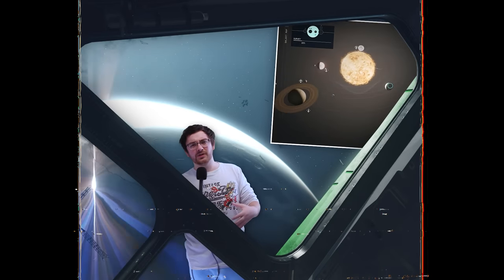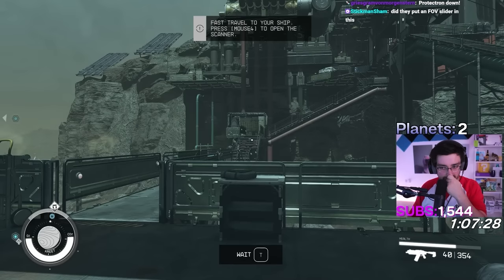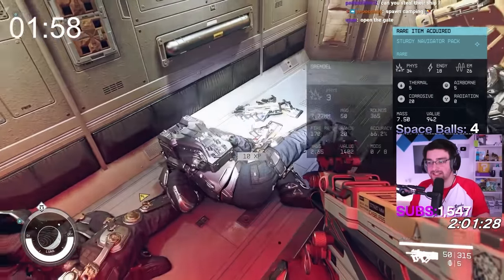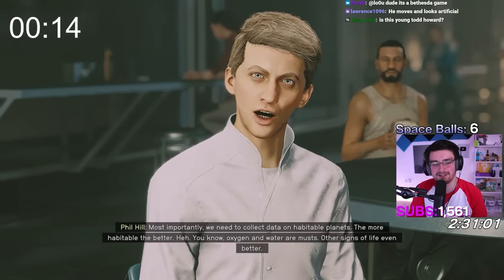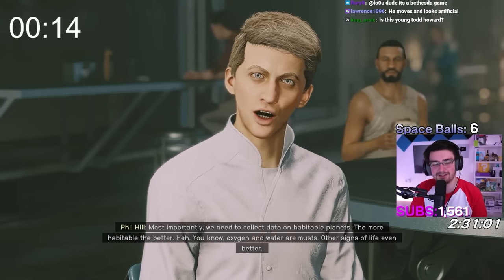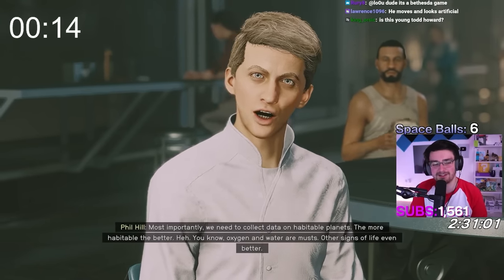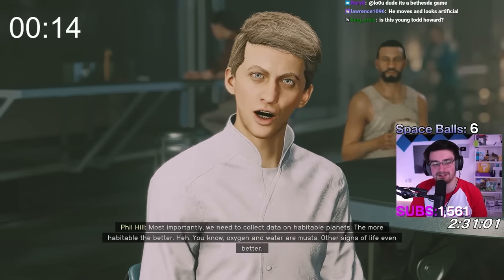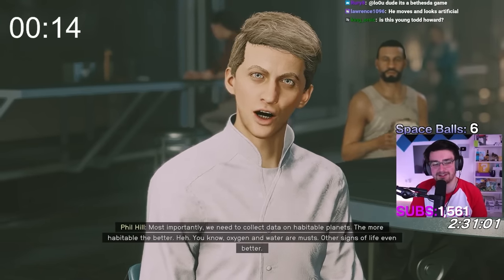Visiting Every Planet In Starfield - Big Mistake...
Join SignalRGB's Starfield PC giveaway today, for a chance to win a custom high-end Starfield PC

So Starfield is here... It's a game. It's Skyrim in space... It's Fallout in space... It's Oblivion in space???

Either way I've been having a really fun time playing Starfield so far and thought it would be fun to set myself a little challenge. I must visit every single planet in the game, before finishing the game. The one downside? well, according to the in-game menu, moons and dwarf planets are counted as planets too... so this is going to take a while.

Buckle up space cowboy.

Hashtags -